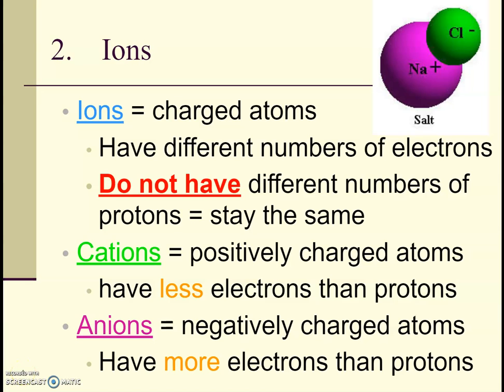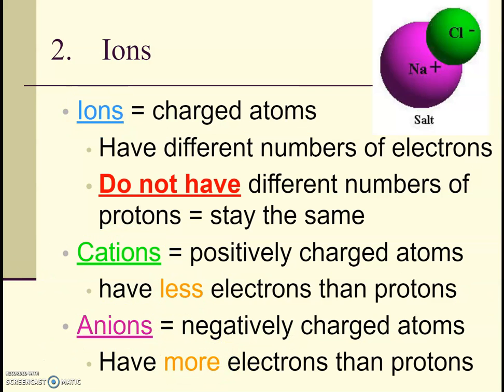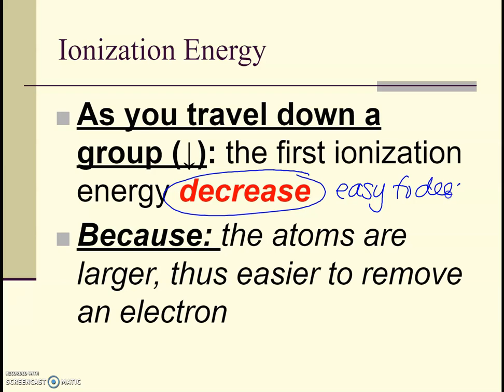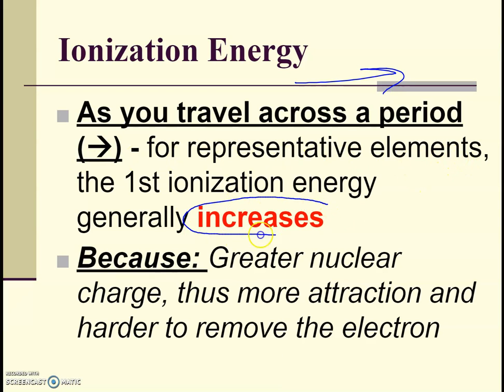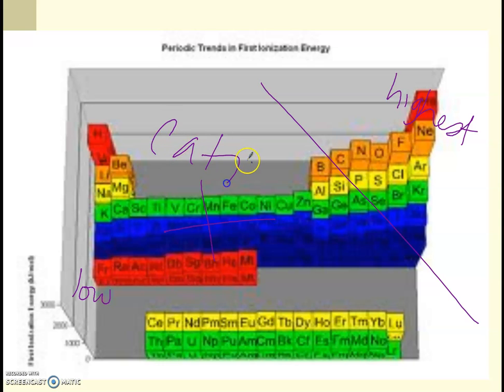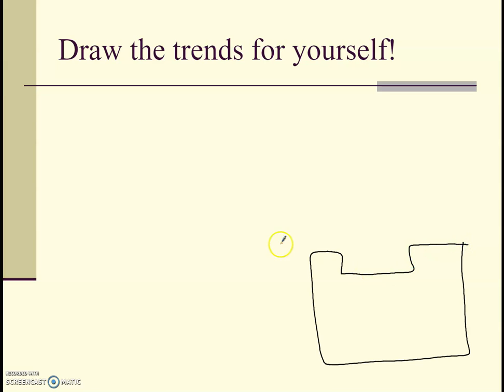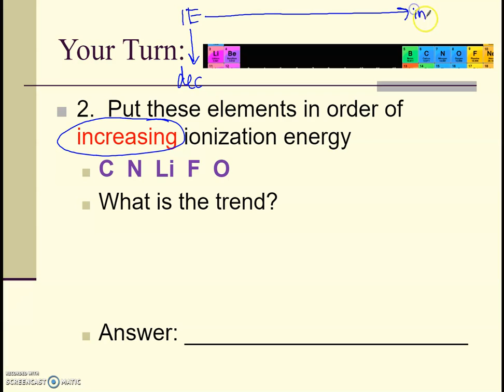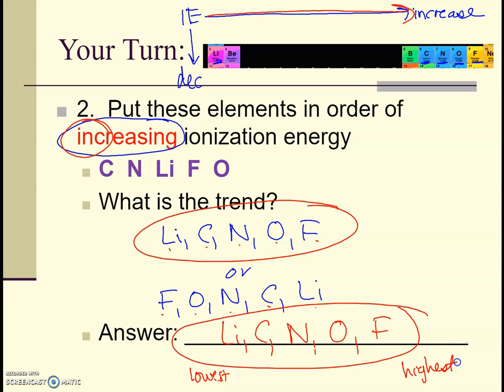5.4H (& 14.4) - Ionization Energy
Ionization energy is the amount of energy required to remove an electron from an atom to form a cation.  The trends of ionization energy as you travel down the periodic table and as you travel across the periodic table from left to right.  Review of the previously covered trends are covered as well.  Lastly, 5 elements are given to put in a specific order and explanations are given.